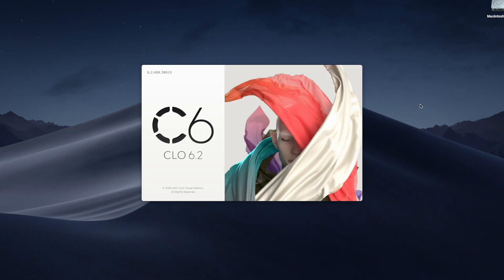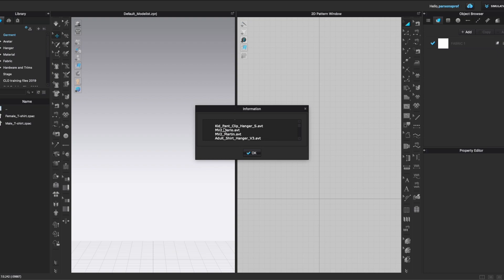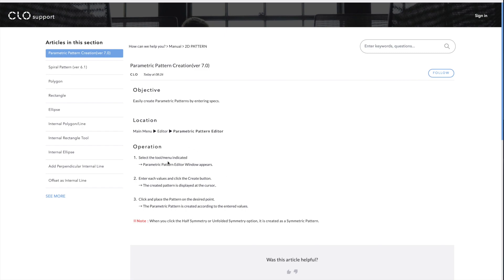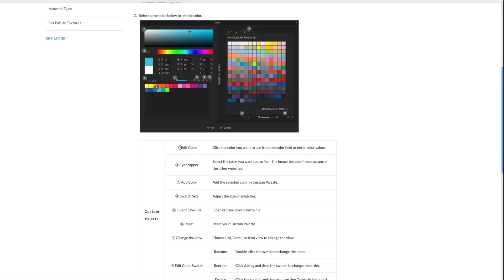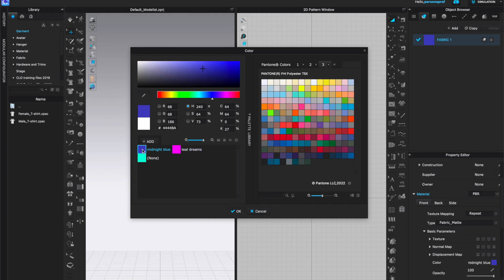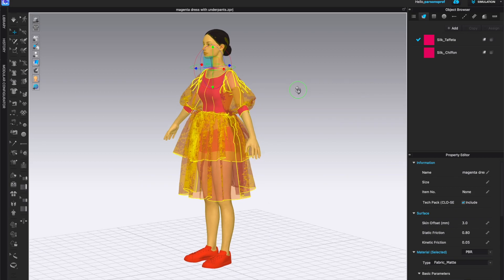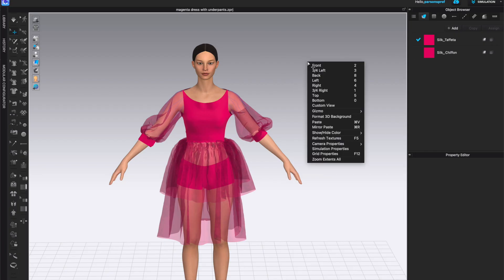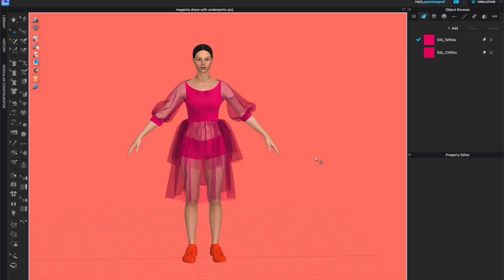Latest Features for CLO3D 7.0 Software Updates - Part 1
In this CLO3D video tutorial you will learn what the latest updates to CLO3D are. This is the 7.0 software update and includes general fixes as well as updates to the D and 2D windows of CLO3D

📝 📒SHOW NOTES:

⏰ Time Codes
0:00 Intro